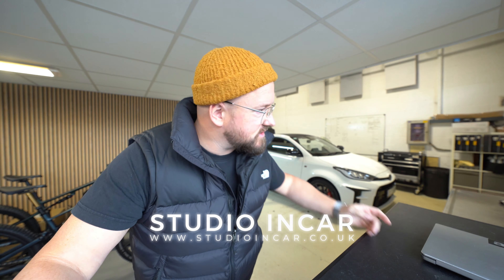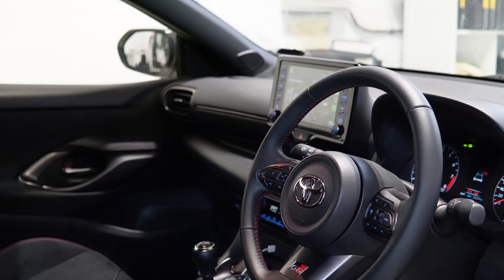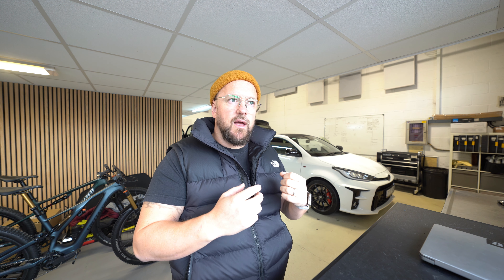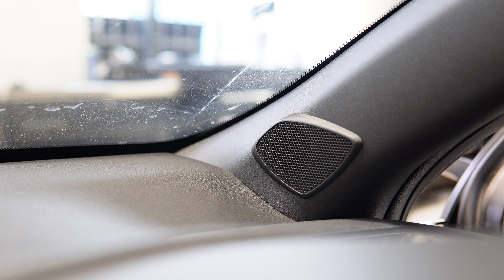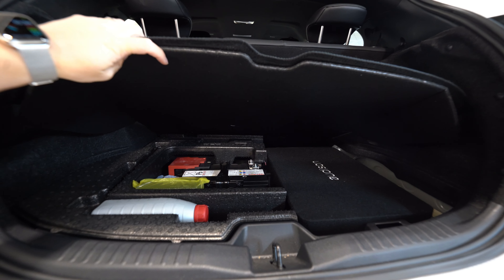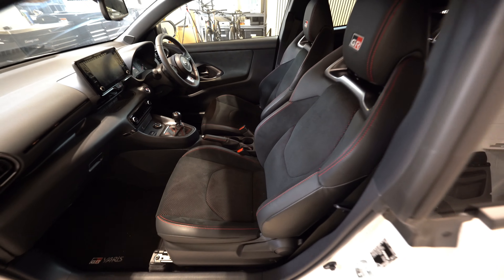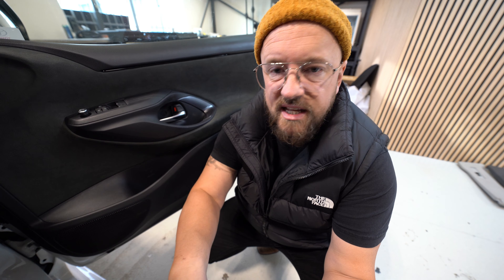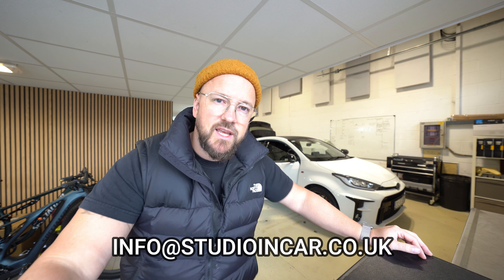Toyota Yaris GR Sound system, Audison Hertz car audio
Toyota Yaris GR Sound system, Audison  Hertz car audio system installation. Another Yaris GR has it's horribly inadequate factory radio and speakers removed in place of some decent kit from Ourselves, Audison and Hertz car audio.

Take a look and let us know what you think.